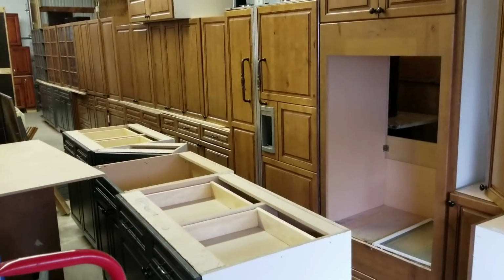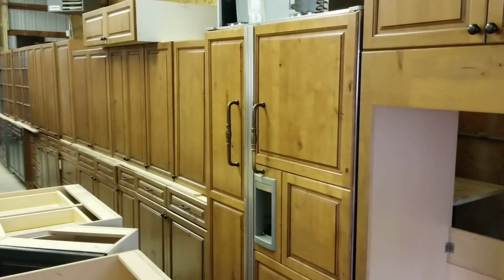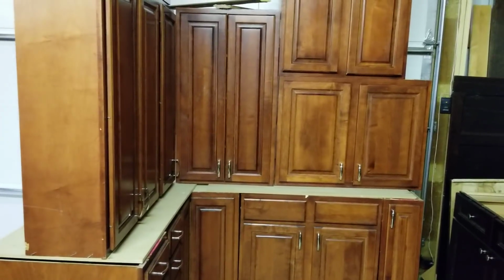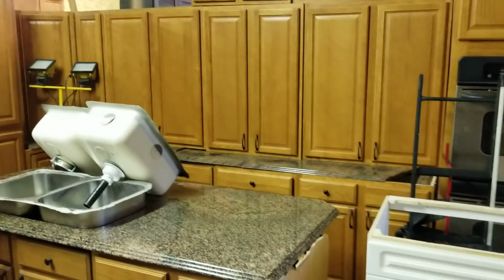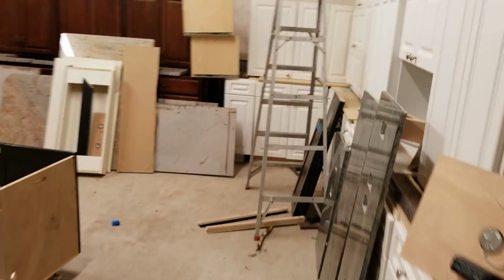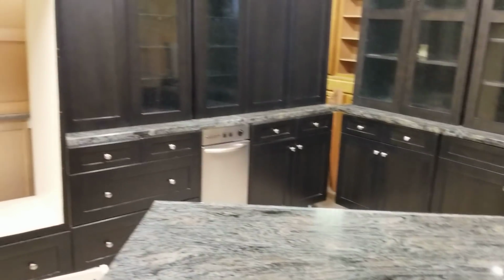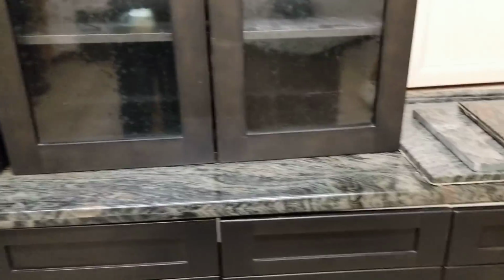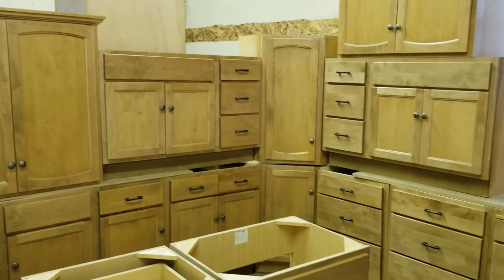Update Video 5/14/2018- GIGANTIC SET and Tons of Nearly New Cabinets! | Ben's Repurposed Cabinetry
We've got so many awesome sets in the shop for you guys! We've got lots of nearly new cabinet sets and a couple of high-end cabinet packages!

If you would like to see the blog post version of this video, check it out on our website by clicking this link!

Would you like to see what current stock we have?